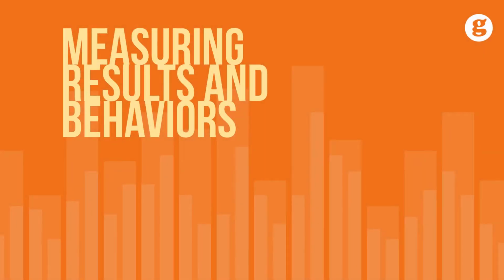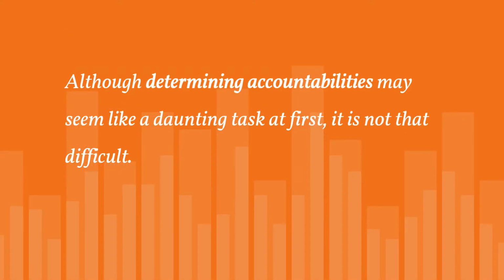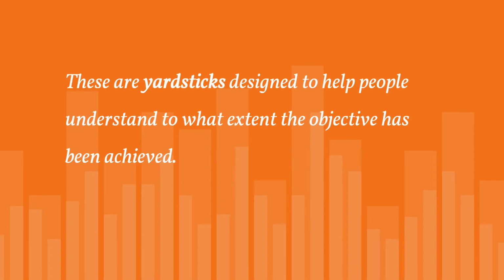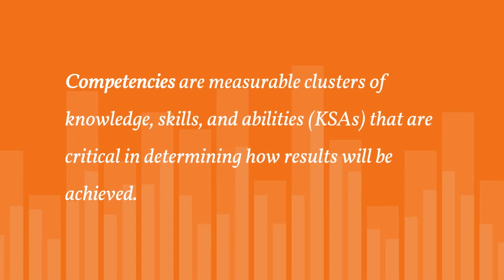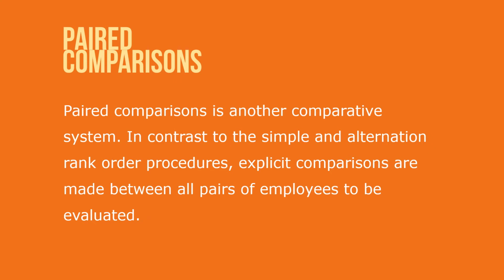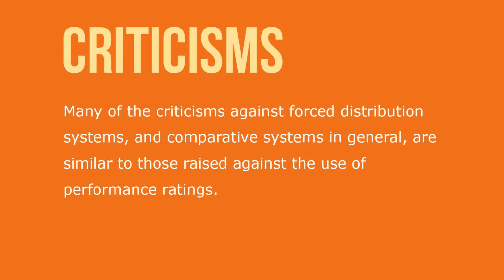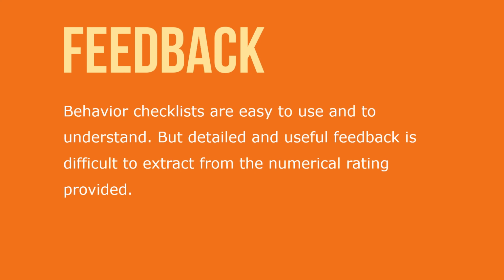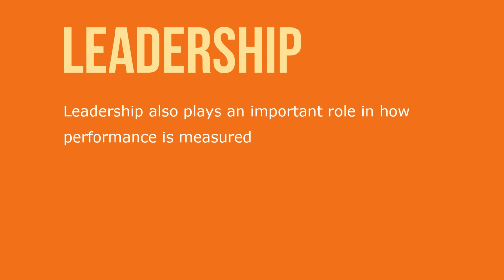Measuring Performance Results and Behaviors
Key accountabilities are broad areas of a job for which the employee is responsible for producing results. Results also need to include specific objectives that the employee will achieve as part of each accountability. Objectives are statements of important and measurable outcomes.

Discussing results also means discussing performance standards. A performance standard is a yardstick used to evaluate how well employees have achieved each objective. Organizations that implement a management by objectives (MBO) philosophy are likely to implement results-based performance management systems that include objectives and standards. An emphasis on objectives and standards is likely to allow employees to translate organizational goals into individual goals, which is a key purpose of MBO philosophies.

The first step in determining accountabilities is to collect information about the job. The primary source is, of course, the job description that has resulted from the work analysis and a consideration of unit-and organization-level strategic priorities. The job description provides information on the tasks performed. After the accountabilities have been identified, we need to determine their relative degree of importance.

Objectives are statements of an important and measurable outcome that, when accomplished, will help ensure success for the accountability. The purpose of establishing objectives is to identify a limited number of highly important results that, when achieved, will have a dramatic impact on the overall success of the organization. After objectives are set, employees should receive feedback on their progress toward attaining the objective. Also, rewards should be allocated to those employees who have reached their objectives.